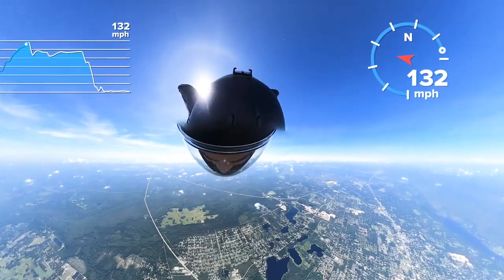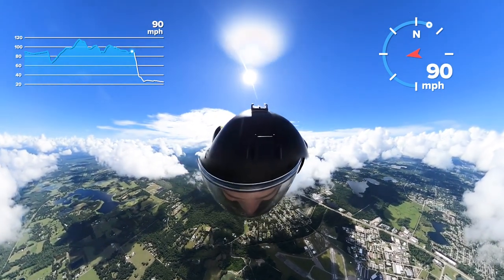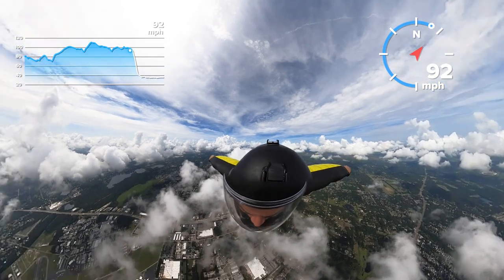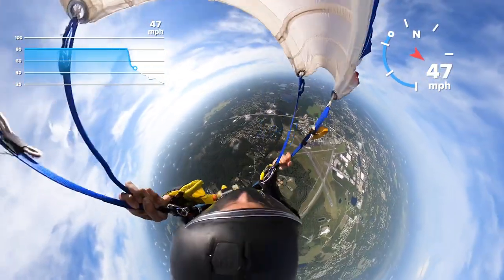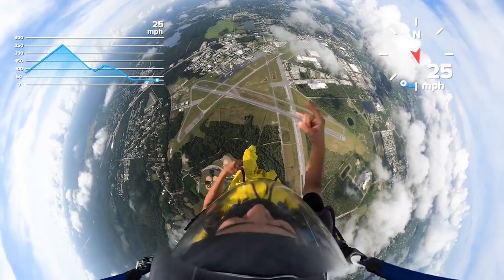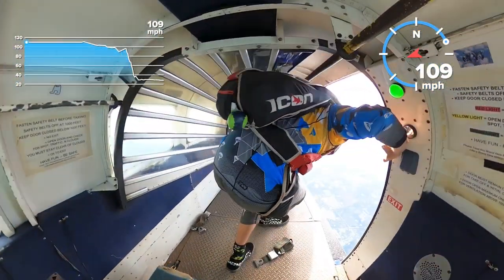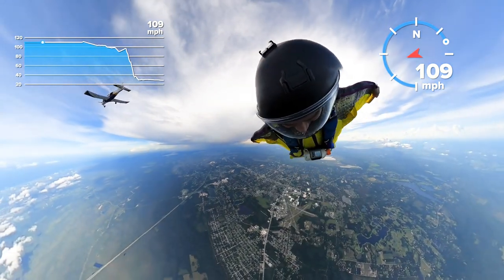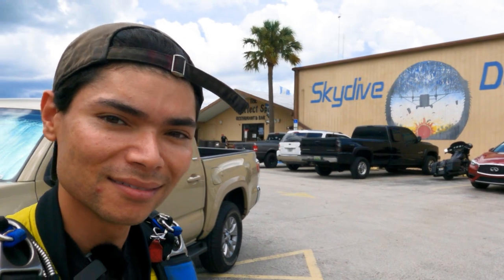I Wingsuit Skydive Every Day For 3 Weeks (Here’s How It Went) Squirrel Swift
In this week's video Salvador Chang does 7 more wingsuit flights in 7 days to continue the challenge where he will be doing a Wingsuit Skydive once a day for 30 days straight. Salvador Chang's main focus this week is to fly FAST, Stable and get more comfortable in the suit.

Be sure to like the video por favor, it helps the YT Algorithm.
Share the video with your homies or mom or dog and even your next door neighbor. Somebody, anybody.

*Make a Wish music softly plays in the background*